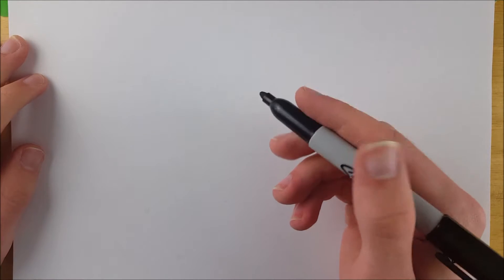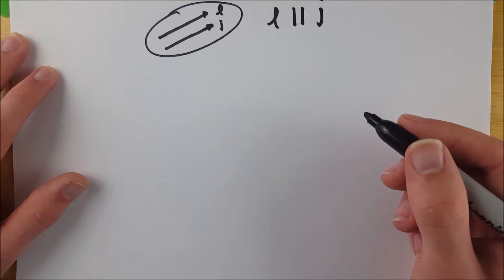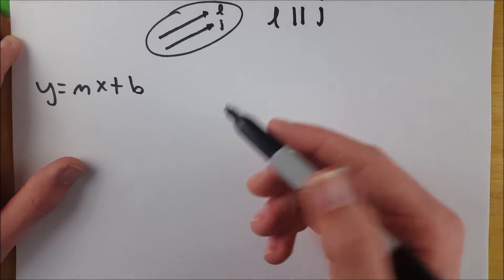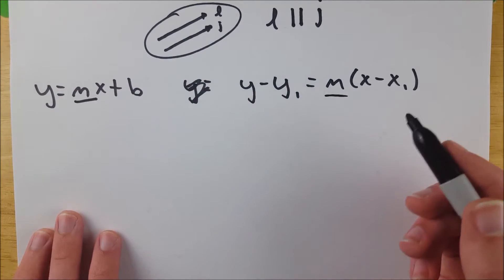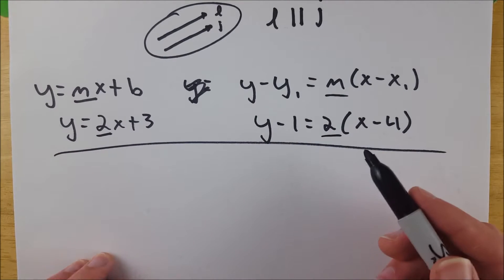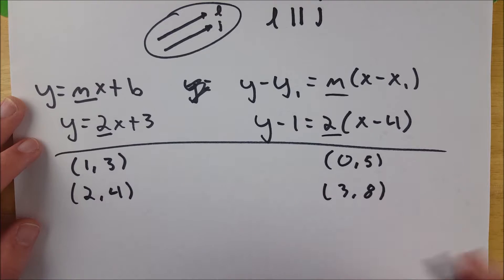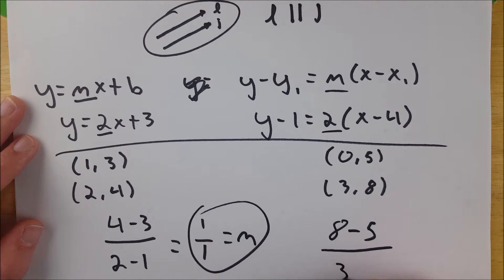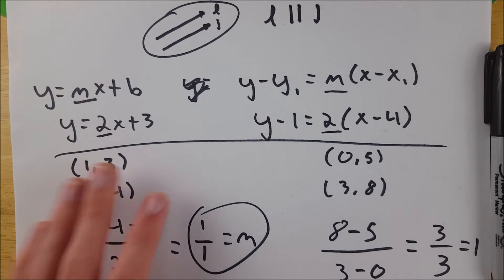How to Determine if Lines are Parallel (Using Slope)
What are parallel lines? If lines don't intersect, if they are not perpendicular lines, then they must be parallel lines. In this video we define parallel lines, giving a parallel lines definition, on the way to determining if two lines are parallel. The given a line, the slope of a parallel line to that line would be equal. That is, parallel lines have the same slop. If you need to know how to find a slope, I go over that here as well, using our slope formula.

To determine if two lines are parallel you must determine if they have equal slopes. To do this, you can either pick the information straight out if you have an equation of the line in slope intercept form or point slope form. Or, if you have two points on either line you can figure out its slope using the slope formula. If they have the same slope then they are parallel.